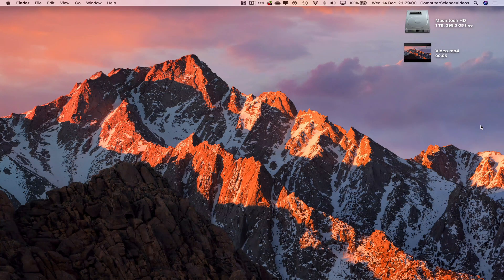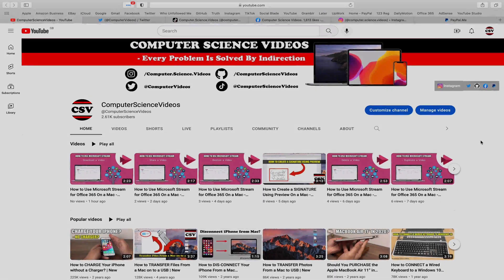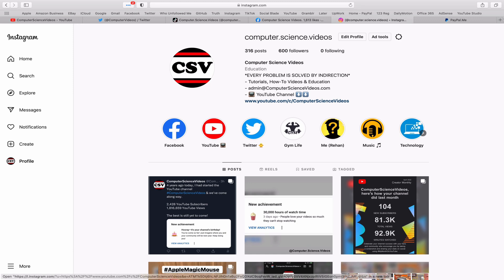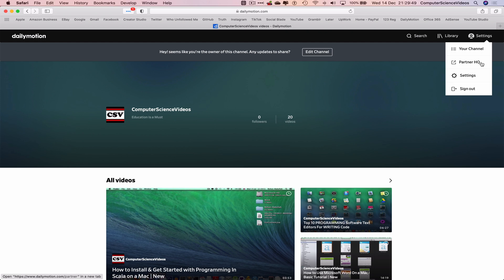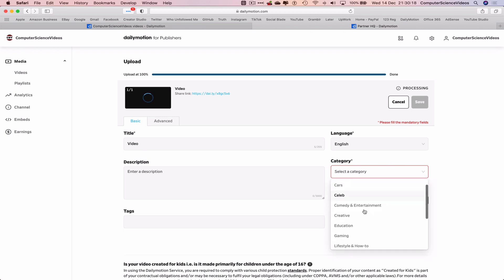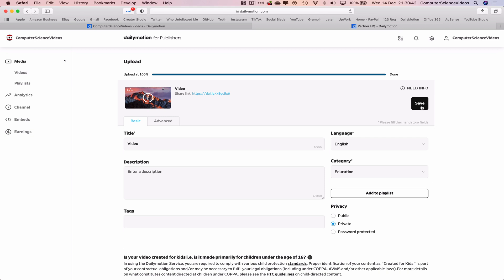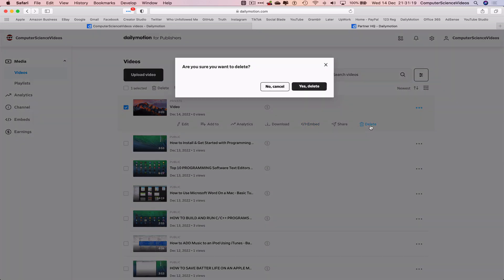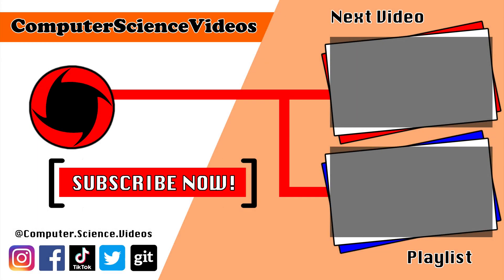How to DELETE Your Dailymotion Video - Basic Tutorial | New